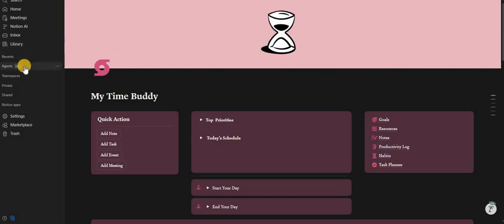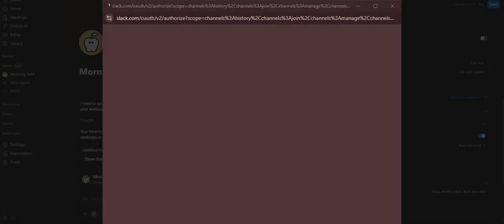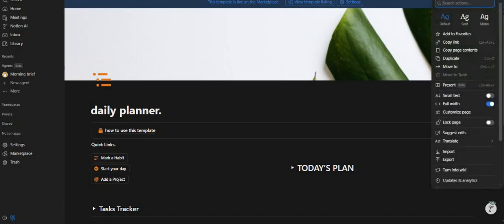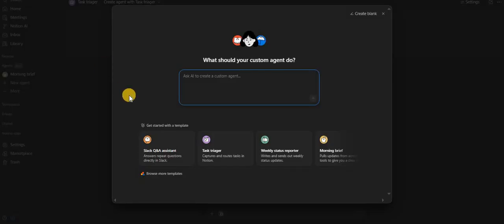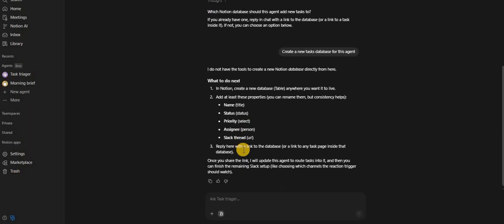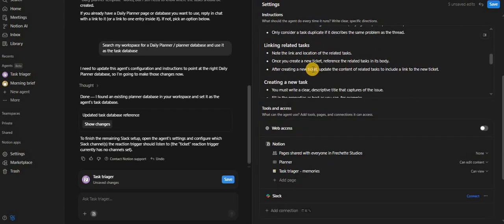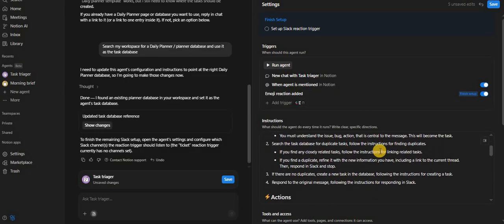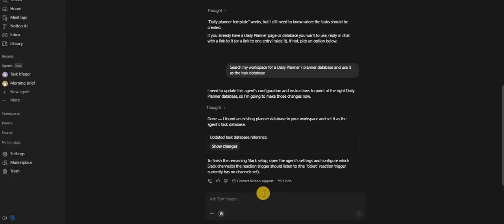NOTION NEW FEATURES 2026 ROUND UP- AI AGENTS, PRESENTATIONS | FREE NOTION BUSINESS & AI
📋 How to Use Presentations and AI Agents (Notion New Features) in your Workspace

In this video, I'll explore the new Notion features in February, Presentations and AI Agents with you.

Whether you're a Notion beginner or a seasoned user, this new feature might make you happy or unbothered.

📌 What You'll Learn:
- How to find and access Notion new feature: Library on Your Workspace
- Tips for using presentation to suit your workflow
- What is Presentation?
- Customizing your AI Agents in Notion

👉 Don't forget to:
✔️ Share with your fellow productivity enthusiasts

✨ Let's make your Notion workspace more efficient and inspiring!